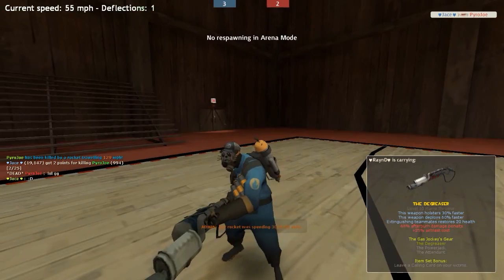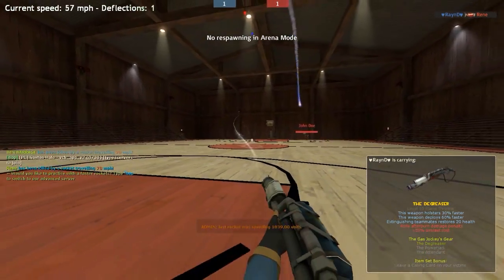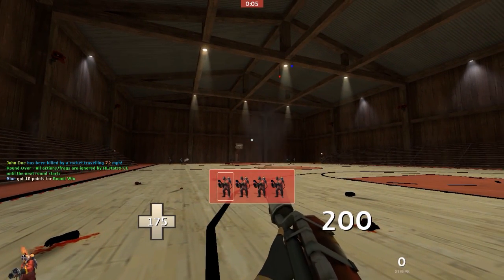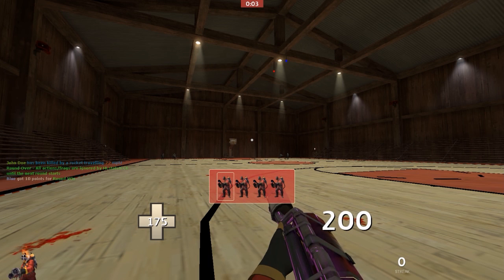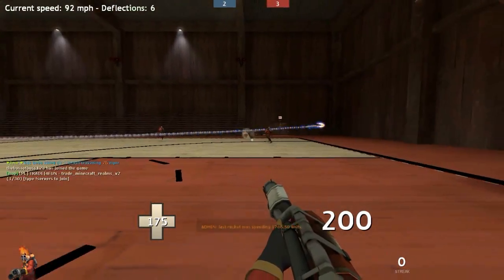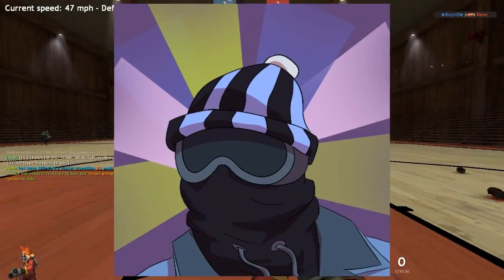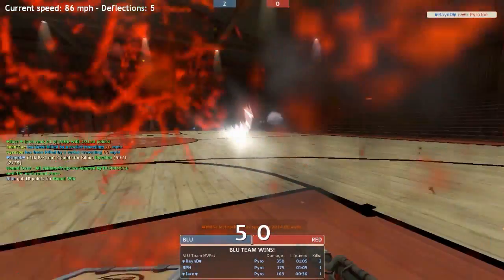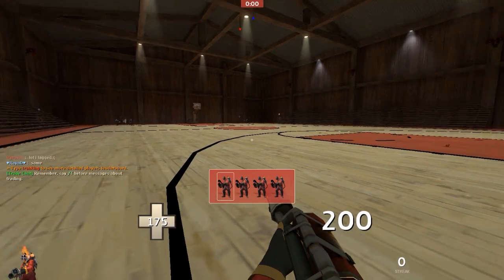TF2 - YouTubers You SHOULD Be Watching #4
Another episode in the series where I go over some TF2bers who I feel are heavily underrated!